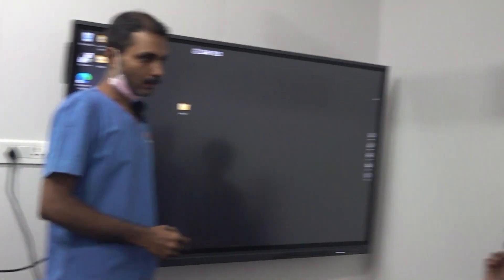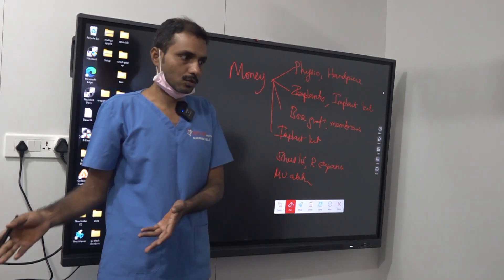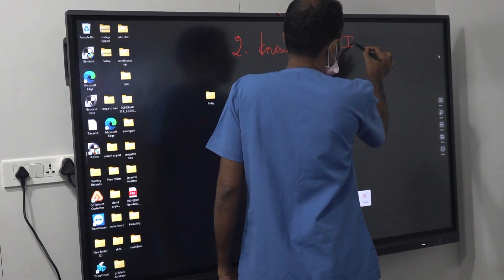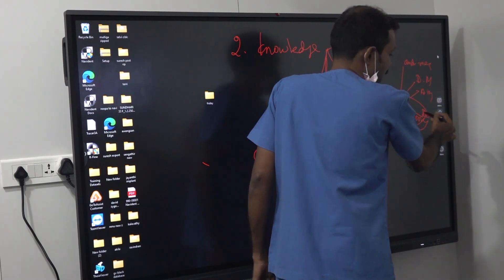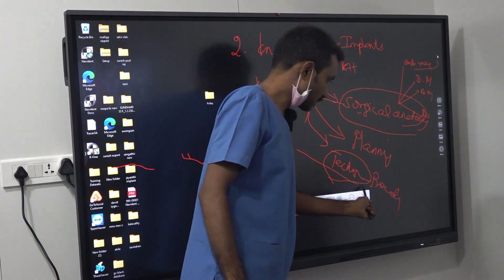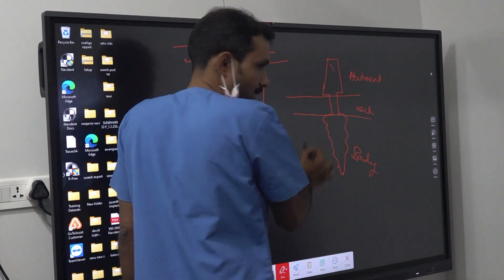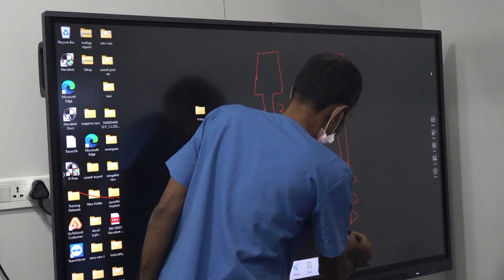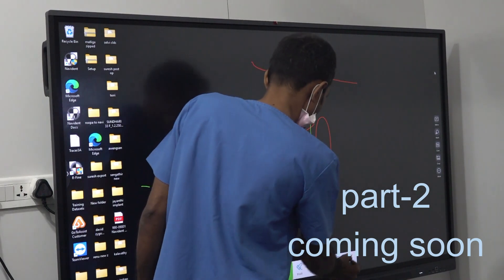PART - 1 Cortico basal dental implant course november 2023-Dr C.Murugavel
cortico basal dental implant course november 2023-Dr C.Murugavel -part 1